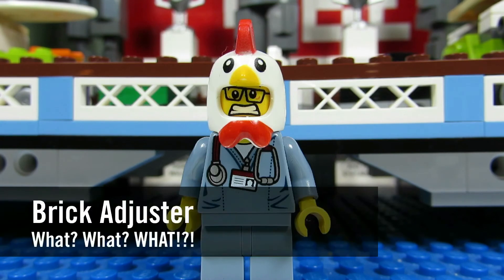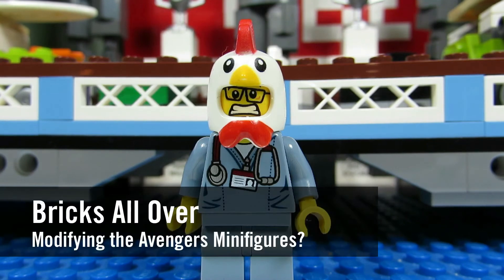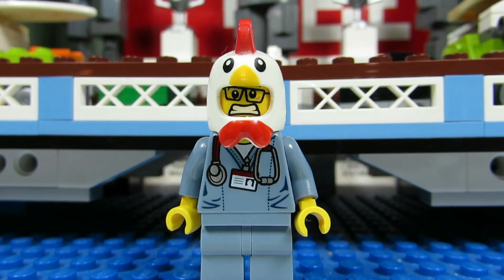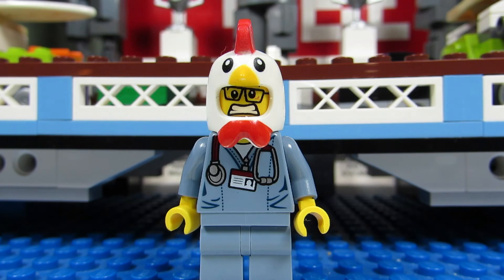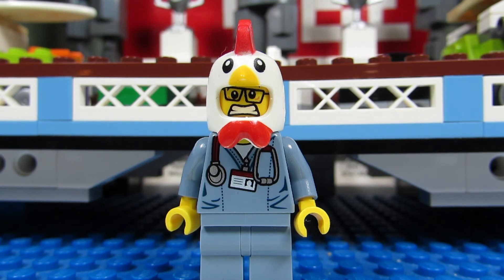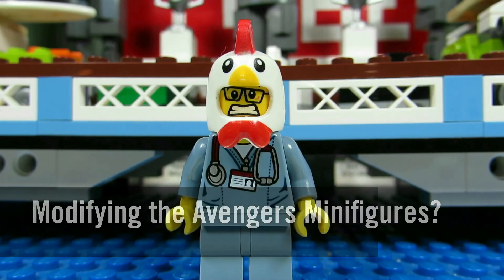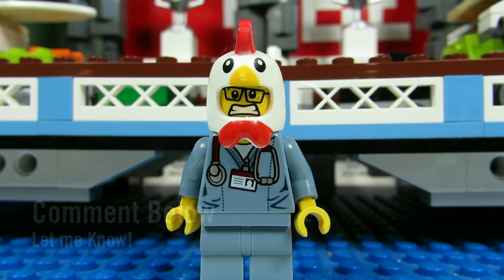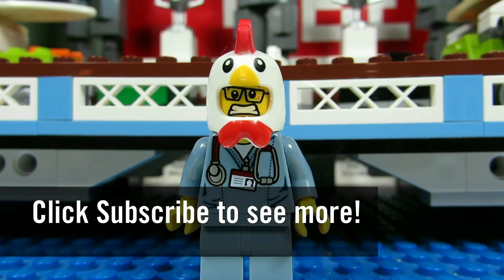What? What? WHAT! #1250 - What changes should be made to the Avengers Minifigures?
Bricks All Over:  Are there any changes you want to see made with the Avengers minifigures when the "Infinity War" wave of sets come out?